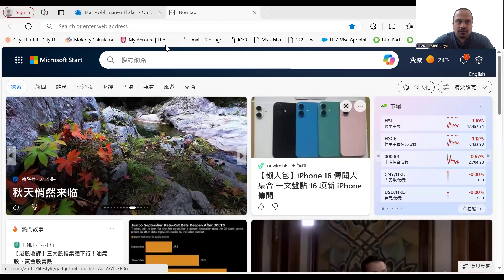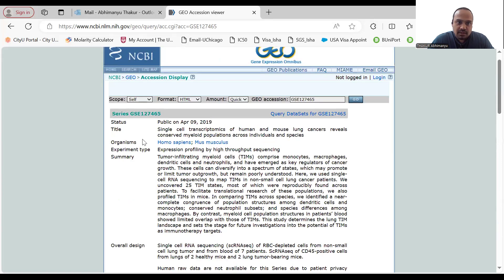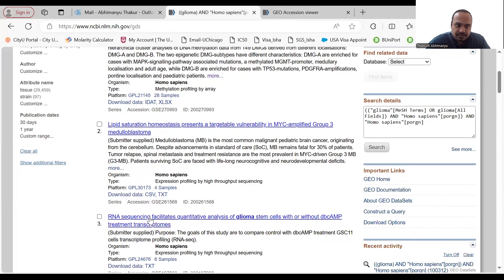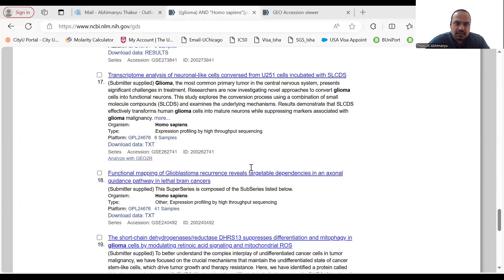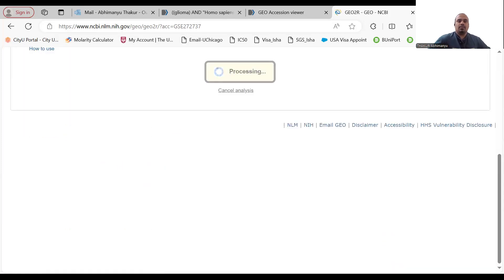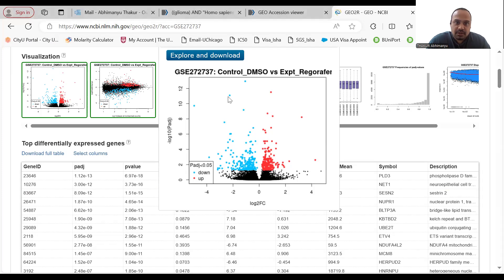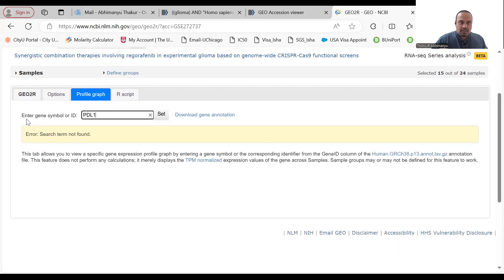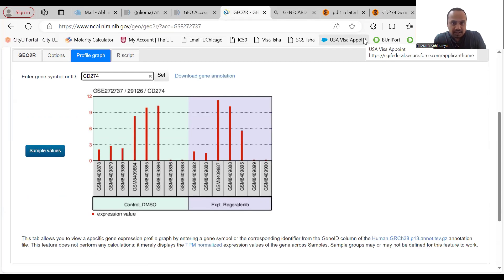Gene Expression Analysis Using NCBI Public Database | Dr Abhimanyu Thakur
A quick video about how you can analyze the expression level of your target genes using the Gene Expression Omnibus (GEO) website, which is maintained by NCBI, is a comprehensive public repository for functional genomics data. It archives and freely distributes high-throughput gene expression datasets from various technologies like microarrays and RNA-seq. GEO offers tools for data submission, retrieval, analysis, and visualization, supporting over 200,000 studies across diverse organisms and experimental conditions